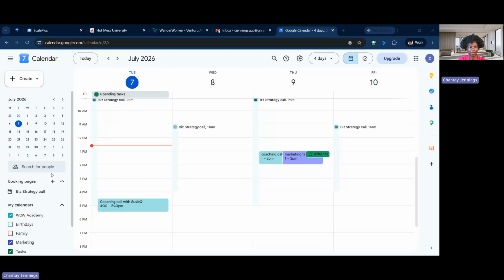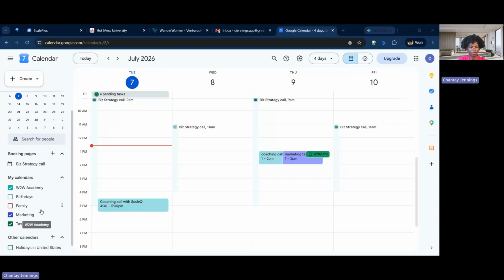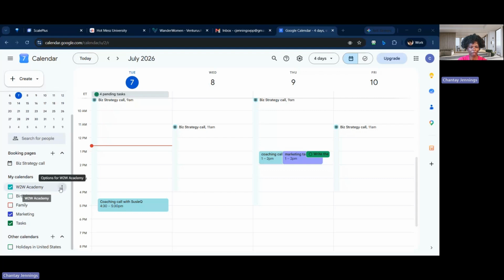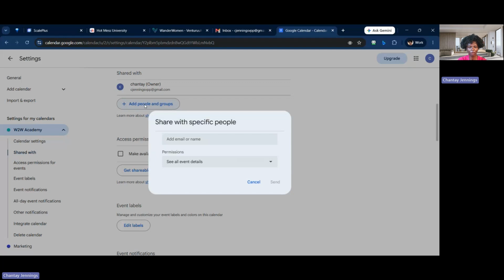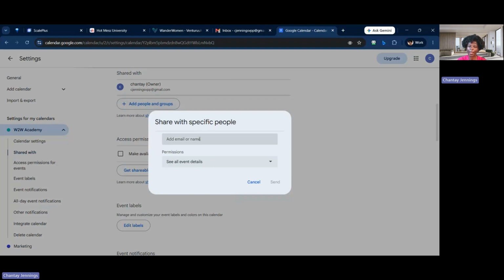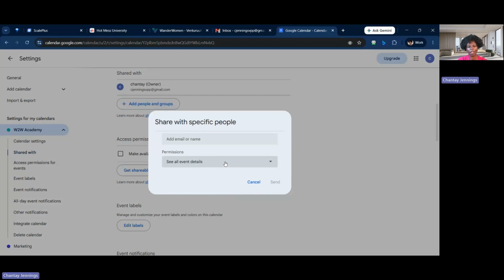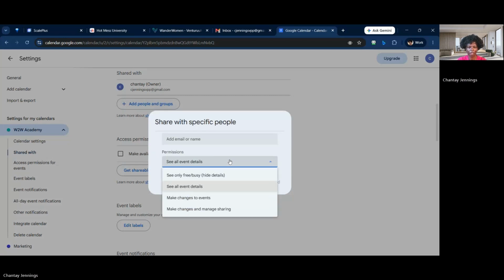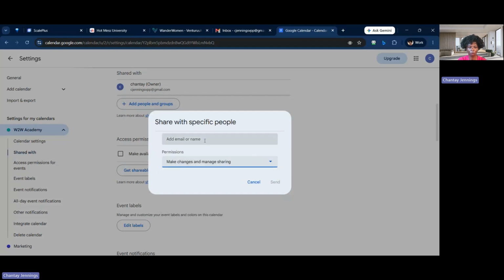How to Share Your Google Calendar in 2 minutes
Struggling to coordinate schedules with clients, a VA, or family members? Google Calendar's sharing feature is a completely free way to keep everyone on the same page, no expensive scheduling software required. In this video, I'll walk you through exactly how to share your Google Calendar, set the right permission levels, and avoid common privacy mistakes.

In this video, I'll show you exactly how to:
Share your full calendar
Set permission levels (view only vs. edit access)